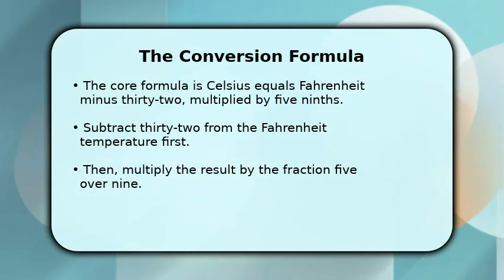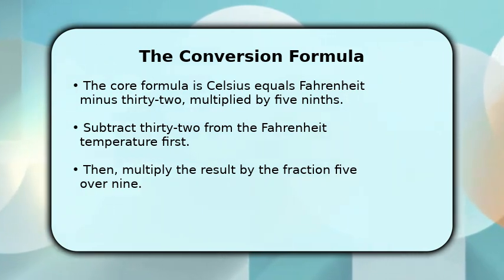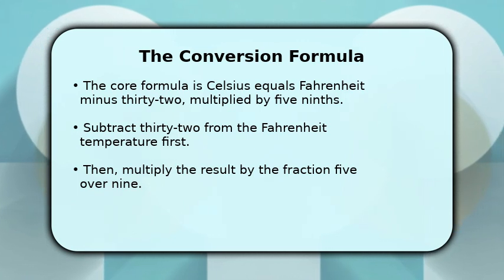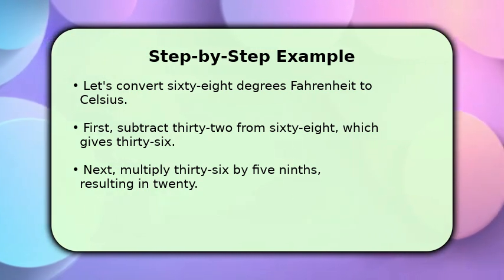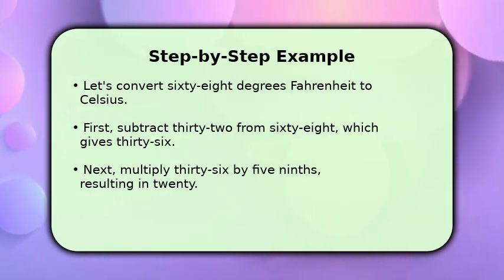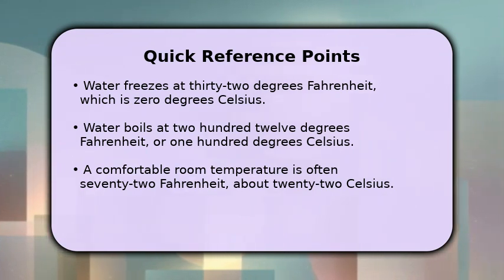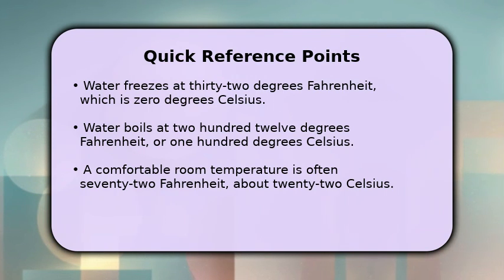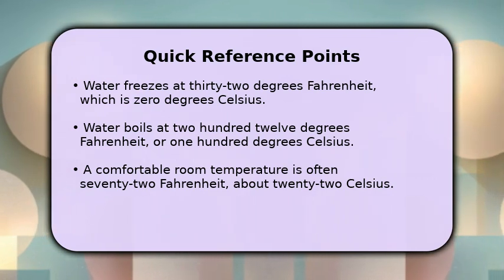How To Change Fahrenheit To Celsius In Himalayan - Full Guide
▸ (x) Are you planning a trip to the Himalayas and struggling to understand temperature readings in Fahrenheit? This video is here to help! We'll take you through a step-by-step guide on how to convert Fahrenheit to Celsius, so you can navigate the region's climate with ease. From understanding the basics of temperature conversion to practical tips for travelers, we've got you covered.